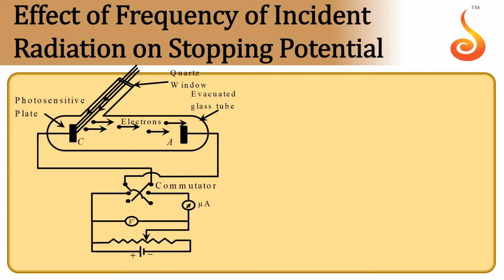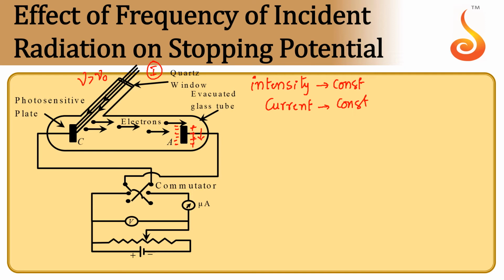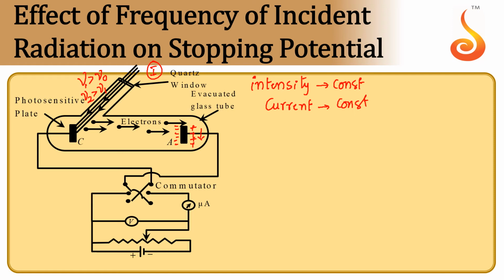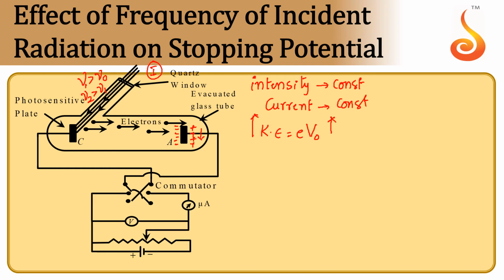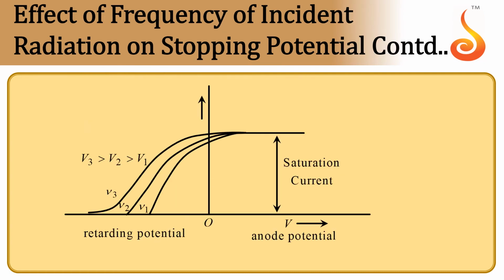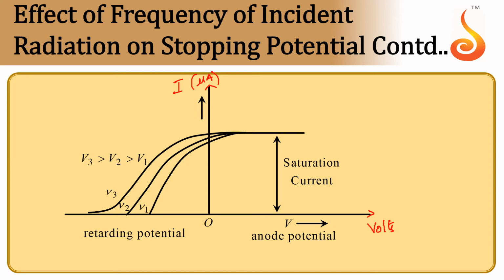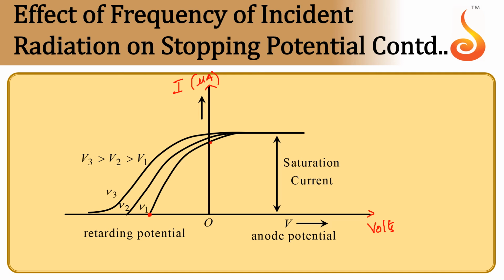PU 2 | Physics | Dual Nature of Radiation and Matter | Lecture 02 | Slide 03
Welcome to Concept Videos for PU 2! This slide will explain Dual Nature of Radiation and Matter. We will focus on Frequency Vs Stopping Potential. We are sure you will have an effective learning experience.